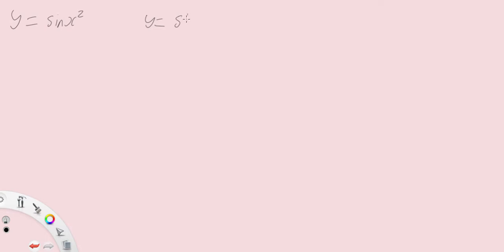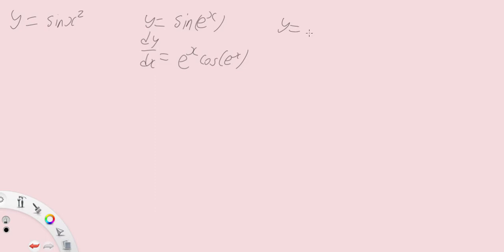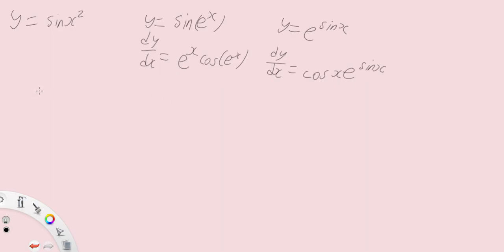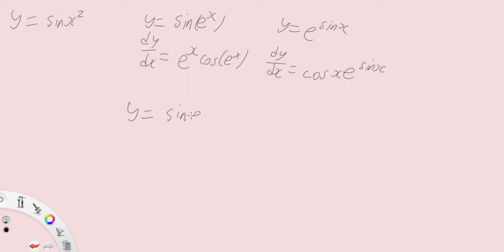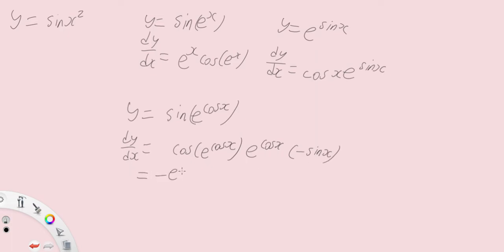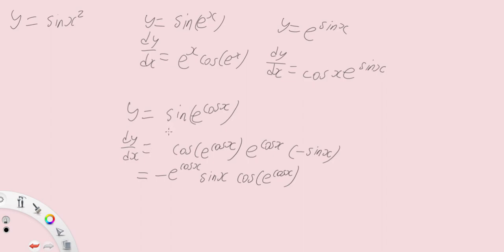9. Differentiation Rules/Techniques: Composite Functions and Chain Rule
Hai~ :3
We will look at the derivatives of composite functions where we have a combination of 2 different functions made into 1 function and apply the Chain Rule.
Applicable to AMath, H1/H2 Math and higher.

Note: I never used the term Chain Rule because I believe that it is kinda redundant to remember this rule specifically. I'd say that this technique is more of understanding and making it a habit.